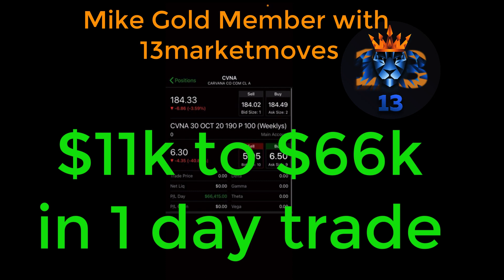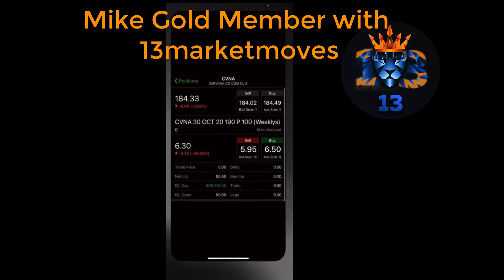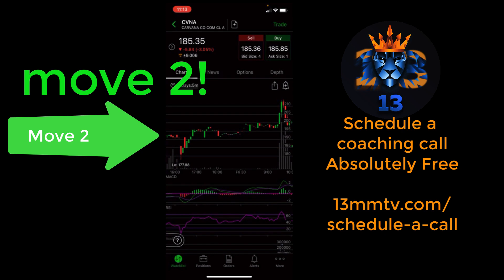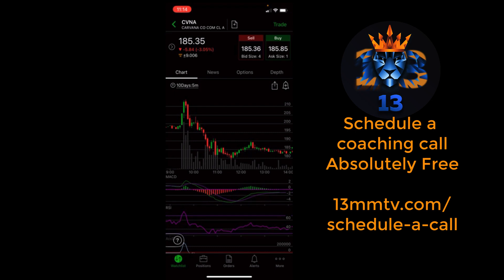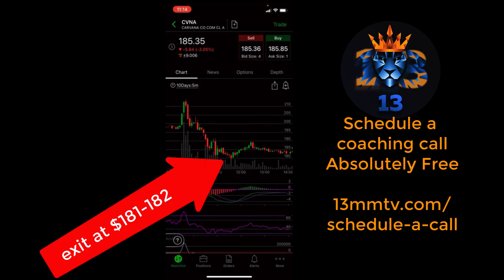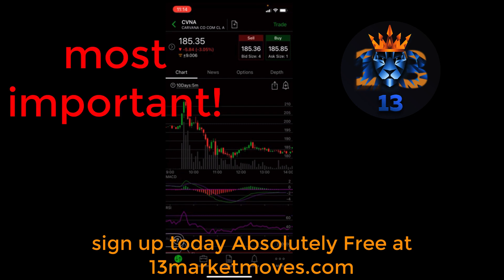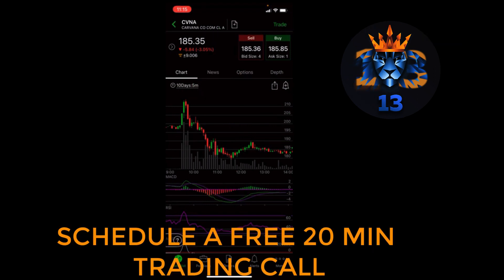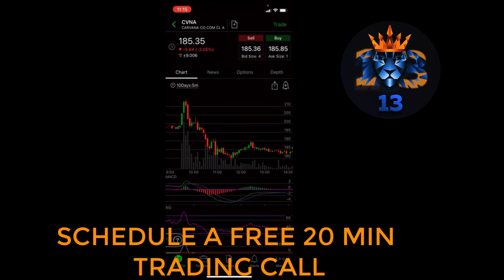Daytrading $11k to $66k in 2hours: which market move did Mike trade? entries & exits explained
[Mike daytrades $11k into $66k in under 2 hours, shares details of which market move he used with 13marketmoves, details of entries and exits of his daytrade]